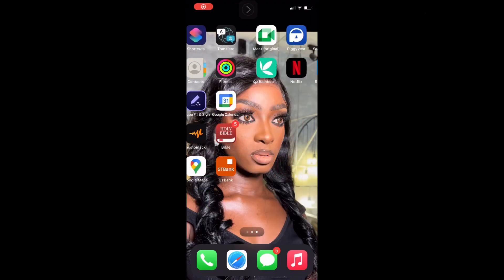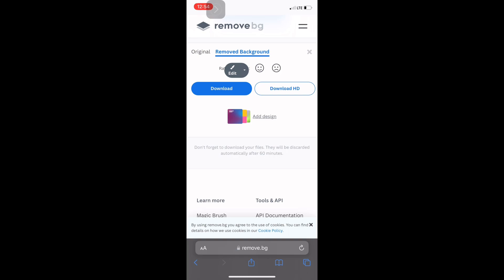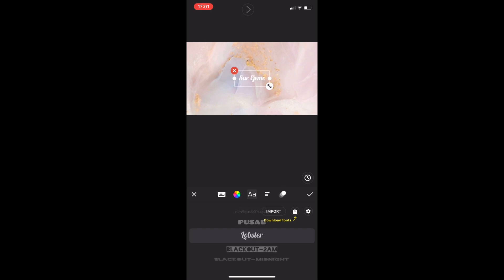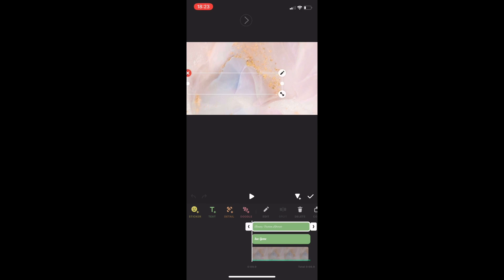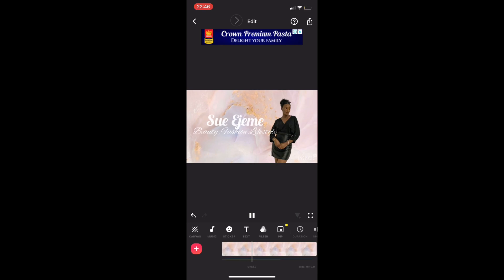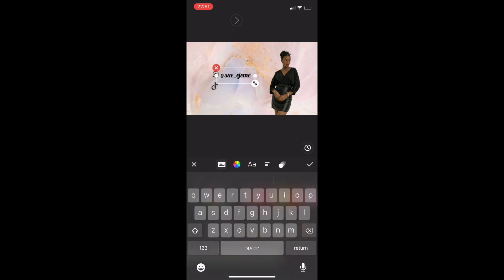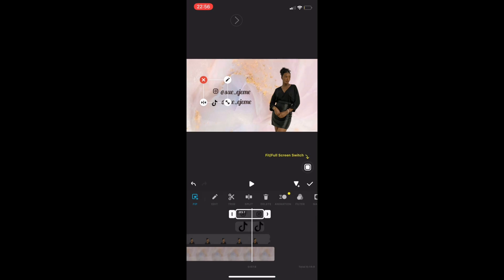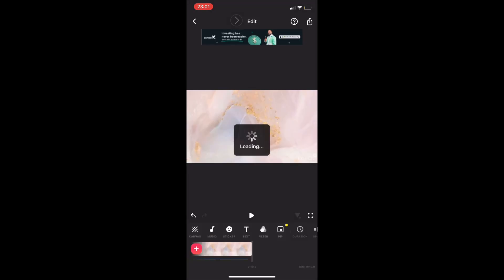HOW TO CREATE YOUR YOUTUBE INTRO ON YOUR IPHONE / Easy and very Detailed Tutorial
Hi my loves, I recently changed my YouTube intro and I decided to share the tutorial here with you guys. I hope this will help you start YouTube journey this year.

MY EXPERIENCE SHOPPING FROM ALIEXPRESS/ Storytime, I had to find my order.